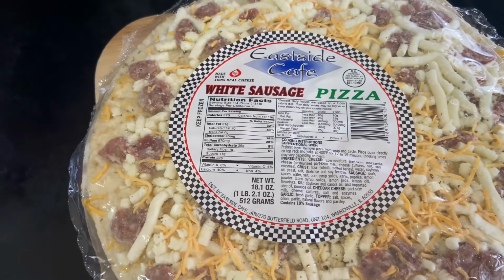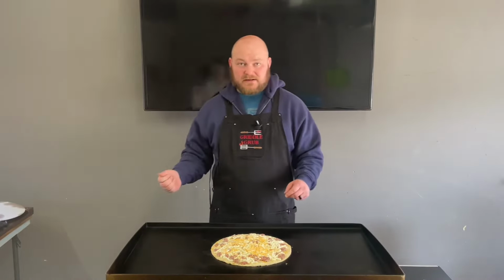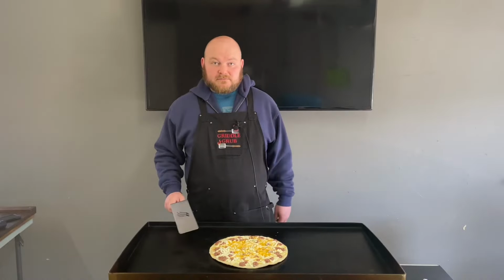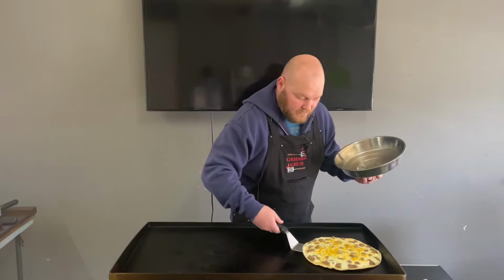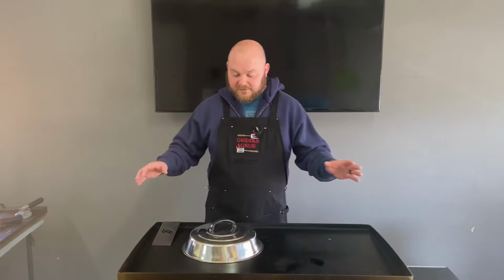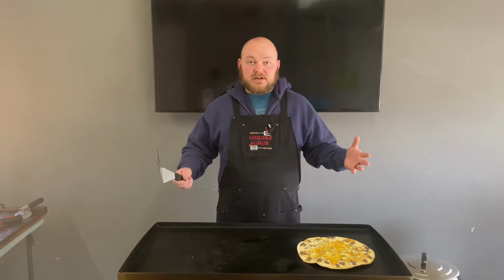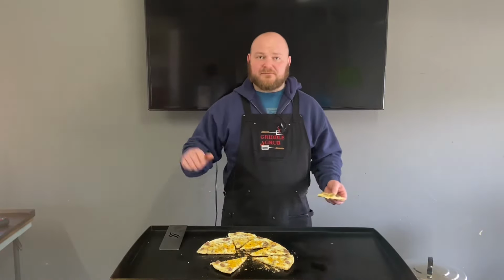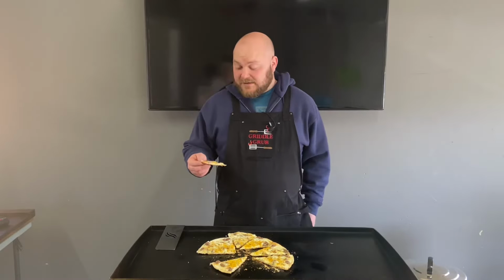FROZEN PIZZA ON THE BLACKSTONE GRIDDLE | BLACKSTONE GRIDDLE RECIPES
This is how I made a frozen pizza on the Blackstone griddle. It came out really good and I would definitely do it again. This is our favorite kind of pizza, Eastside café white sausage pizza, but you could do this with any pizza except the time will vary depending on how thick the crust is. From the time I put the pizza on to when it finished it took about 16 minutes and I kept the griddle between 400-425 degrees. I have also heard of people using a torch to brown the top of the cheese, so I might try that next time to speed things up. Let me know if you give this a try and how you like it. Don’t forget we are giving another griddle away at 3000 subscribers! This meal cost $7 and fed 2 adults!